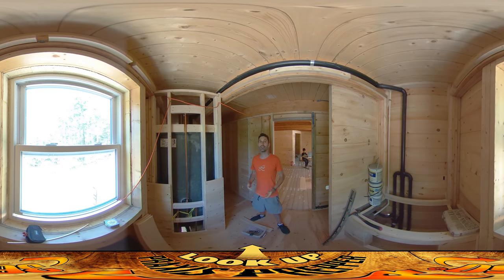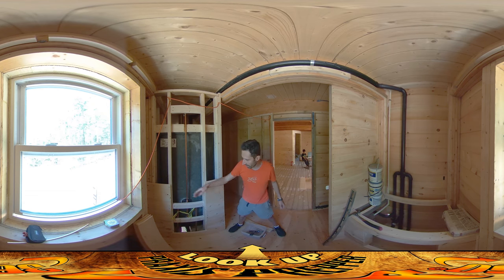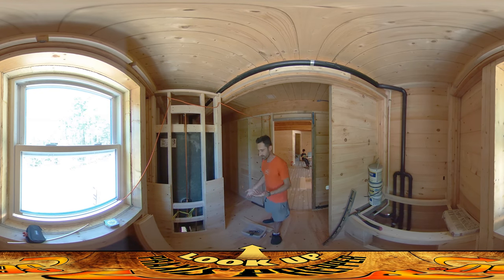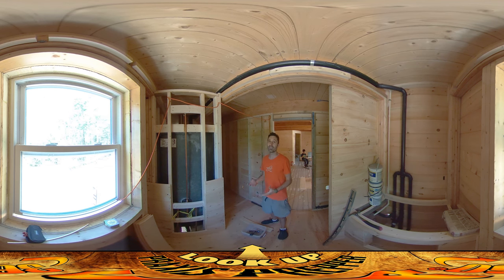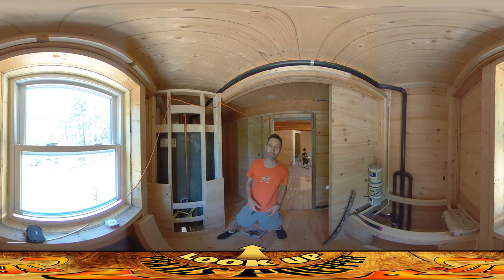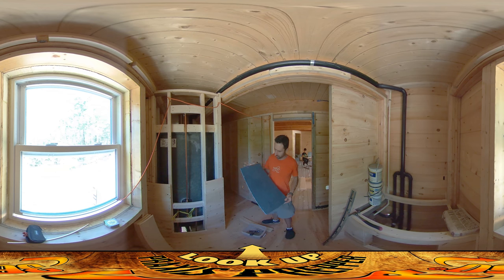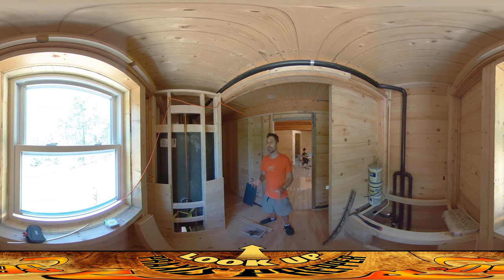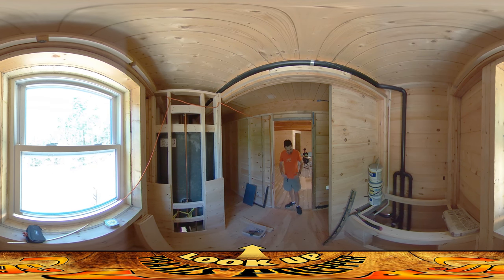Homestead Building - Prepping for Tile Floor in Bathroom, Planning for Problems